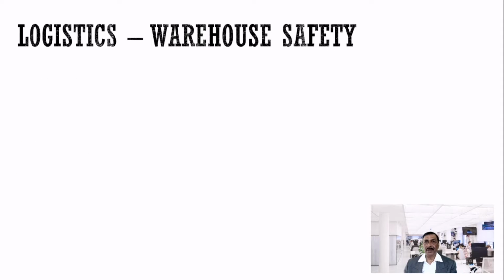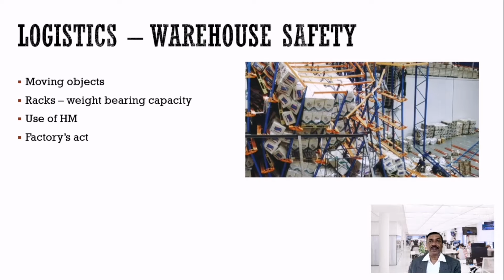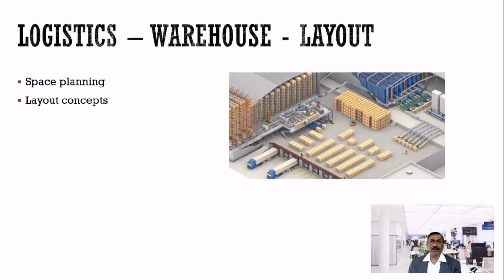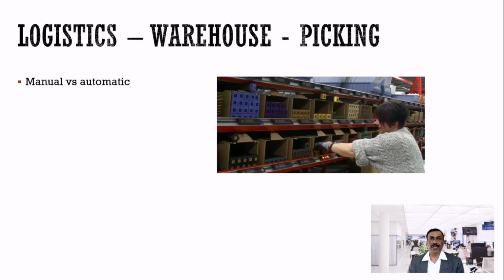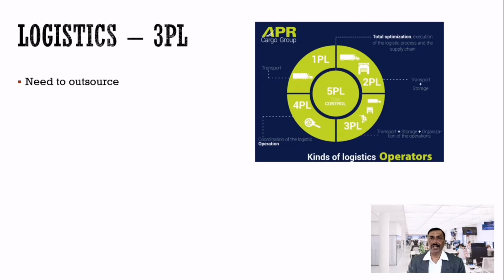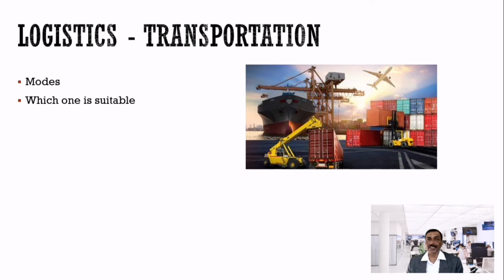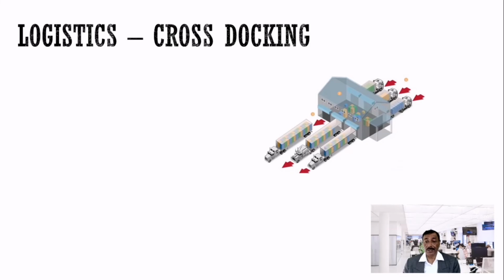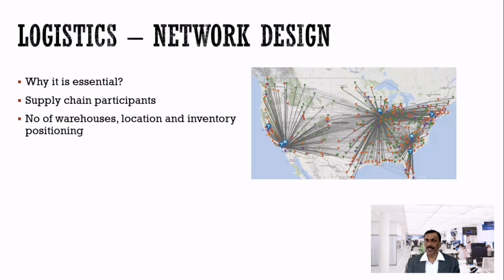S7 operations strategies